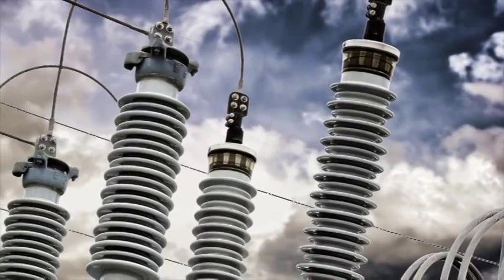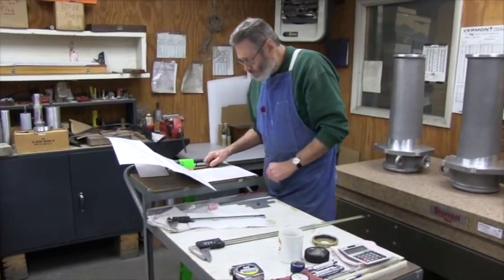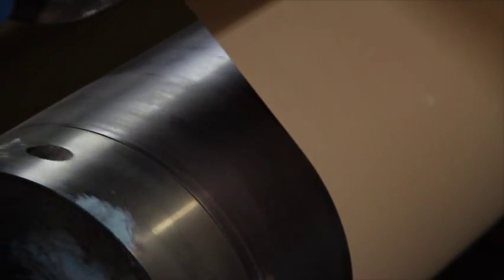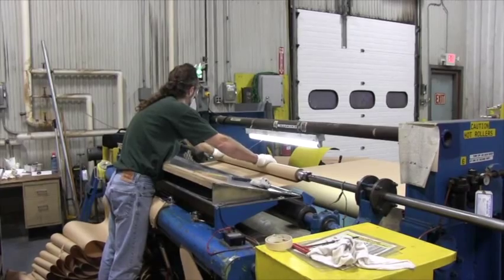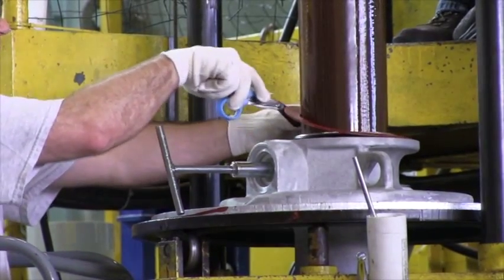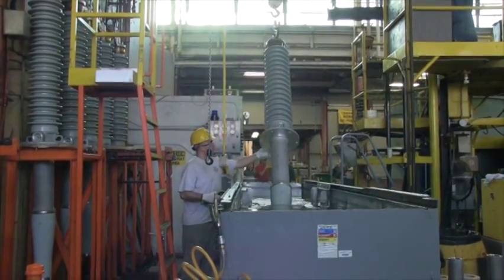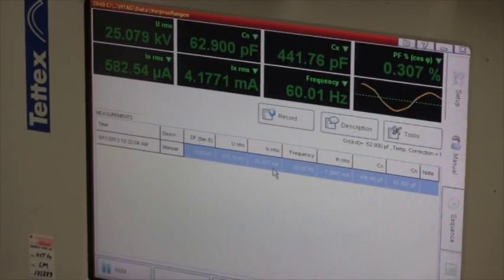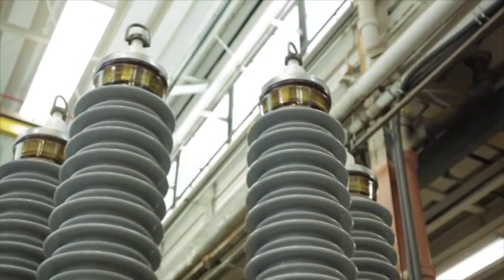PCORE Bushing Manufacturing - Hubbell Power Systems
PCORE Bushing Manufacturing (4-6-13)